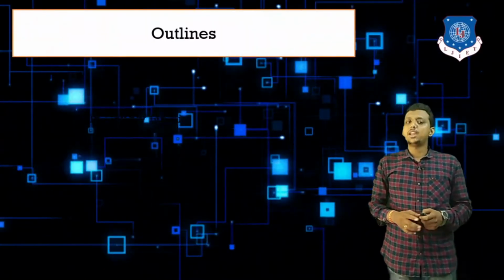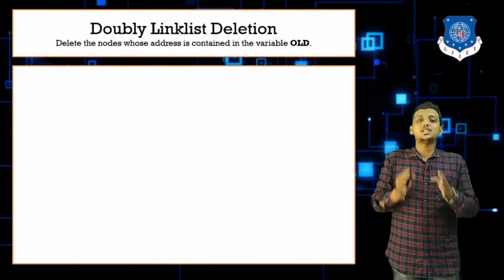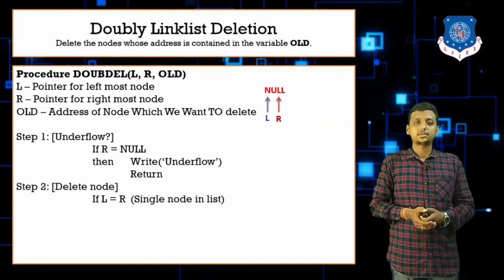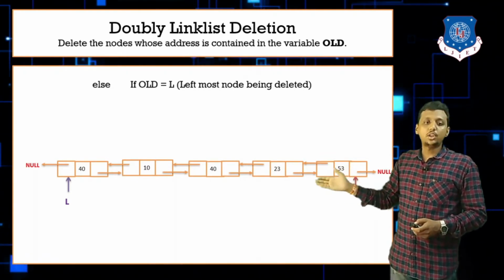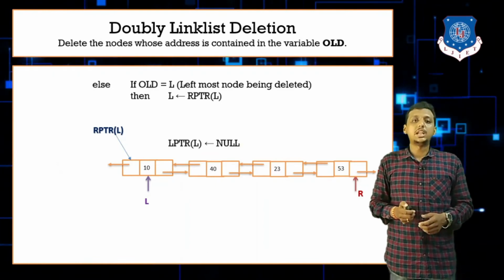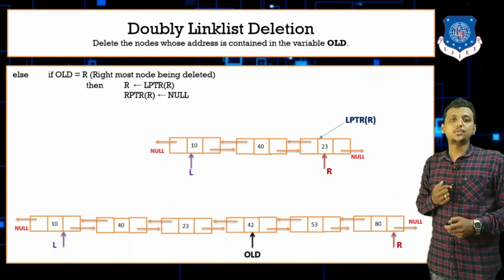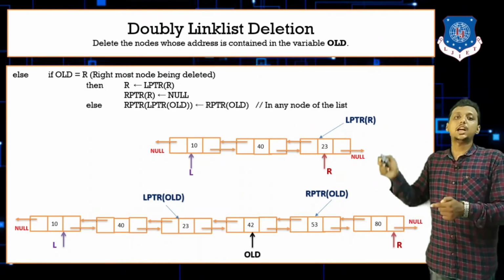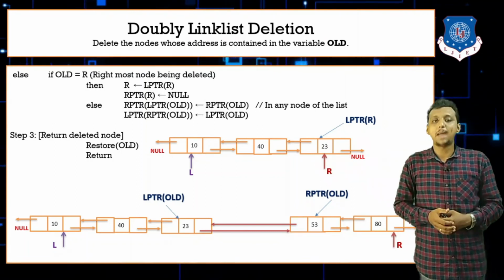Lec_31-Deletion in Doubly Link List | Data Structures | Computer Engineering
- Algorithm to Delete a New Node in Doubly Linklist whose address is OLD
- How can we do traversing in Doubly Linklist to find the Node with OLD Address